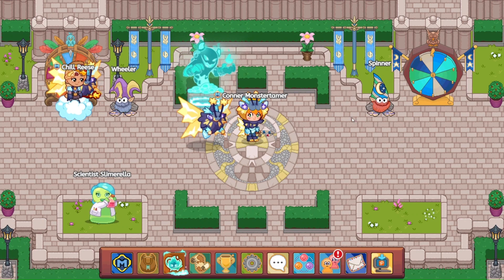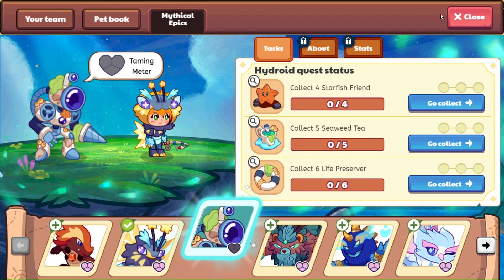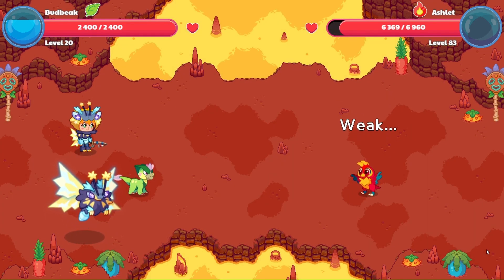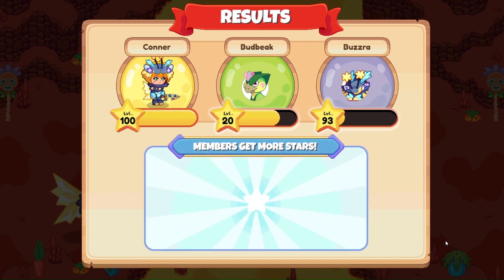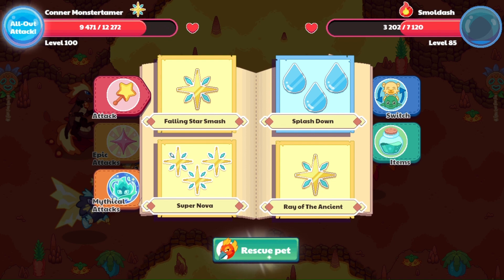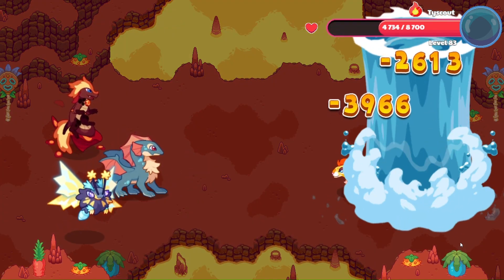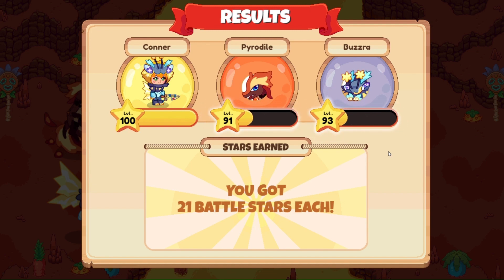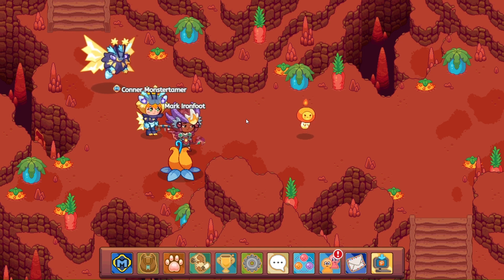Hydroid is Here!!! The Quest for the NEWEST Mythical Epic Begins in Prodigy Math!!! E1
The quest for Hydroid begins! Check in each evening at 4 PM ET to join in on my quest!

Check back as I update videos on my quest to track Buzzra down!